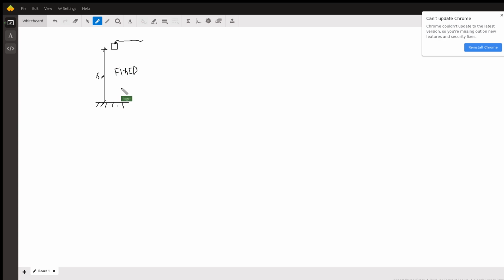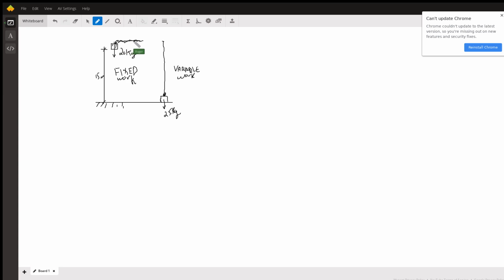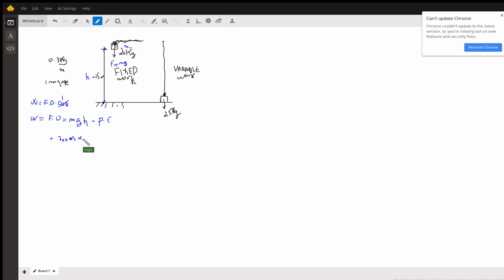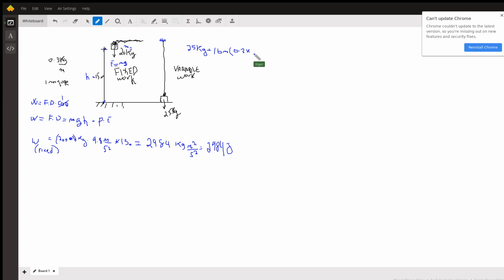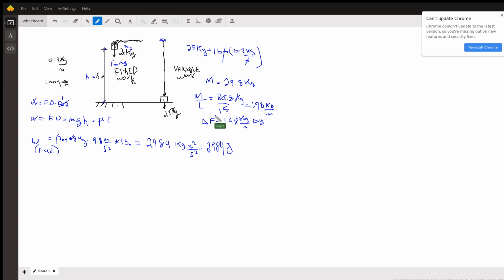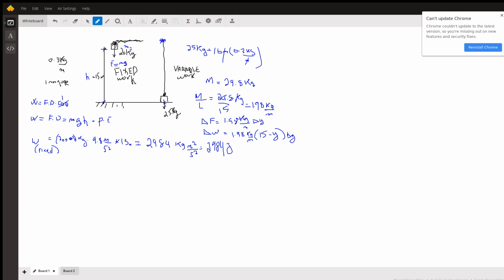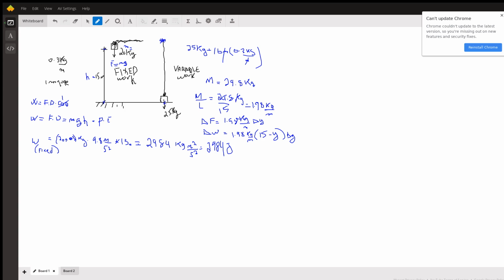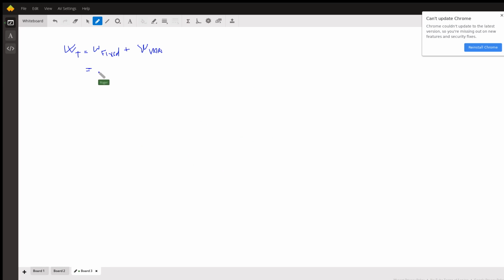Fixed and variable Force work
Question: Find the Work in Joules
A bucket that has a mass of 25 kg when filled with sand needs to be lifted to the top of a 15 meter tall building. You have a rope that has a mass of 0.3 kg/m that must be secured to the bucket. It takes 1 meter of rope to secure the bucket. Once the bucket reaches the top of the building it only has mass 20 kg because there was a hole in the bottom and sand was leaking out at a constant rate while it was being lifted to the top of the building.Find the work in Joules done lifting the bucket (sand and rope) to the top of the building.

Answered By:

Roger N.